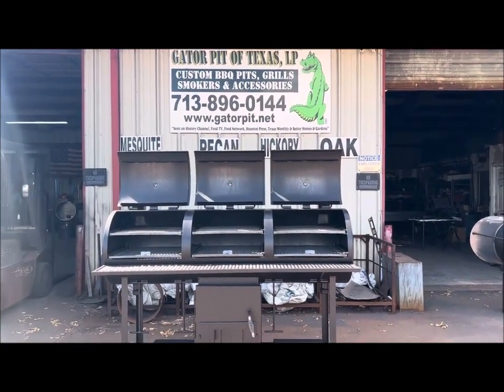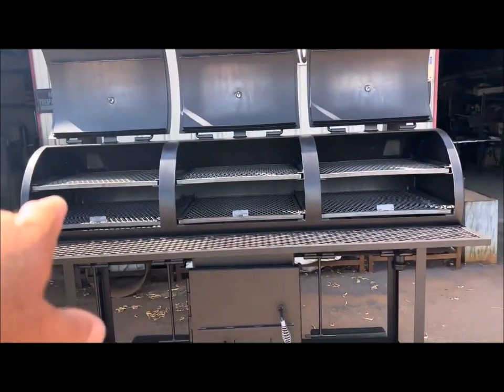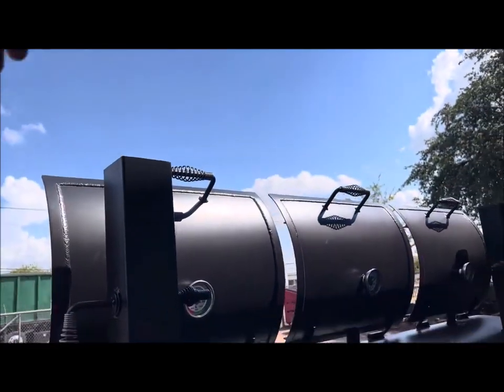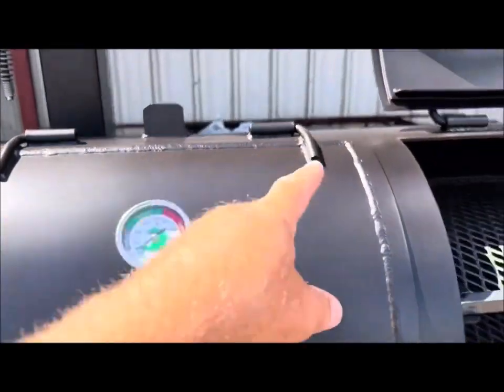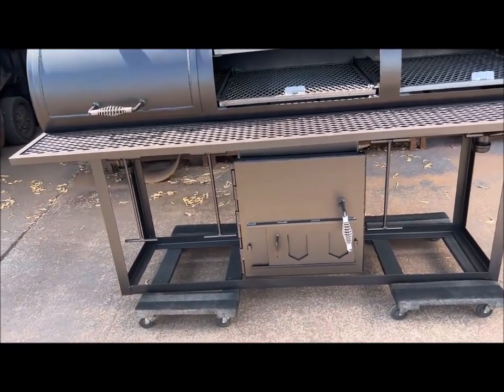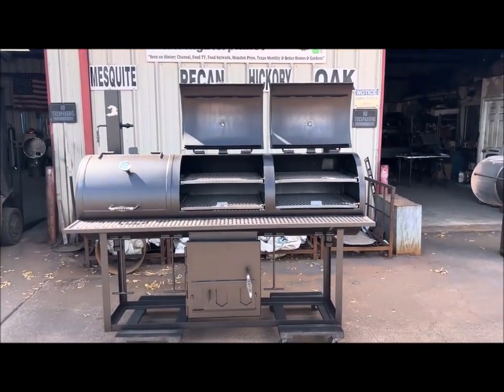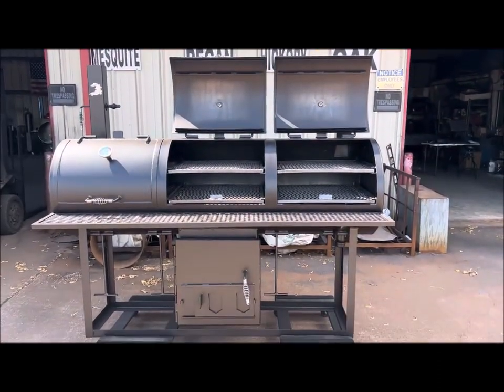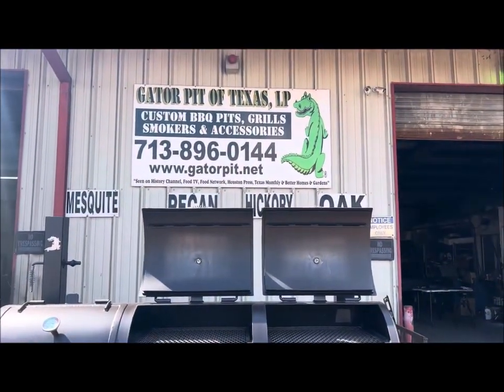Gator and Trailer King Builder Food Trucks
Gator Pit has designed and built many Gators for Trailer King Builders and they have installed for clients.  Gator Pit has several Gator smoker and grills designed specifically for food trucks.  We work with TKB and other Food Truck manufactures around the country.  We delivery out Gators to their facility for them to install. They love Gators because of how easily we make their install from attaching to the floor to venting the smoke stacks thru the roof, perfectly. Have a food truck on order with TKB or any other Food Truck manufacturer, contact Gator Pit for the perfect Gator to maximize cooking capacity, make cooking a breeze, and make MONEY more easily.  Don't settle for anyone else.  Get a Gator and Be Happy going to the bank making deposits.